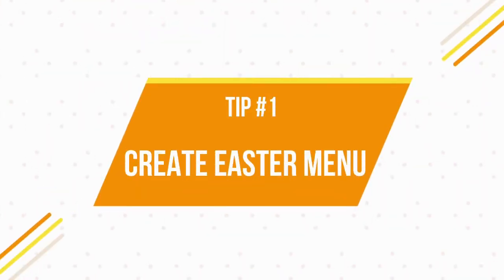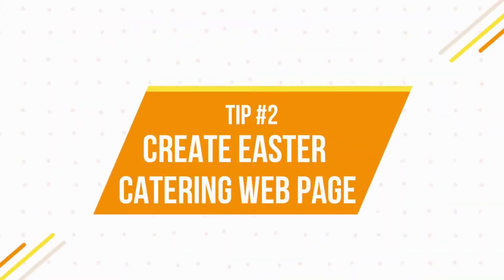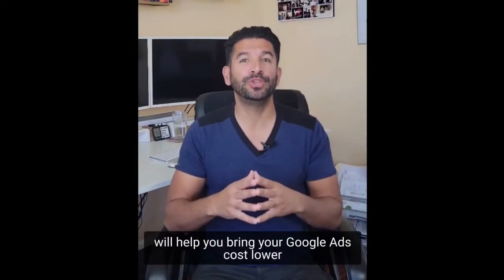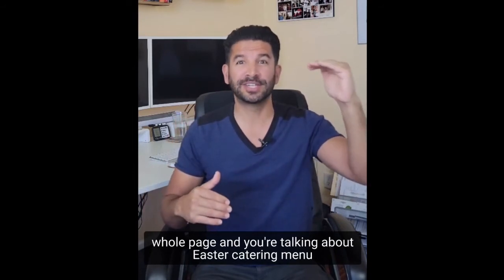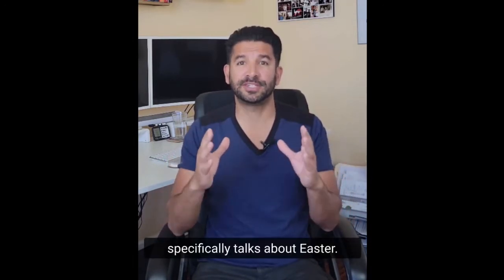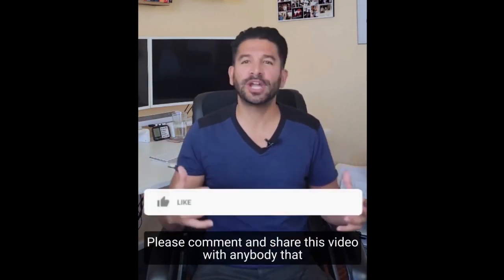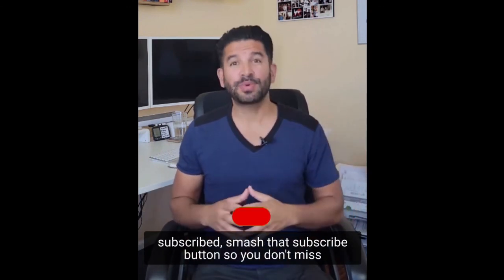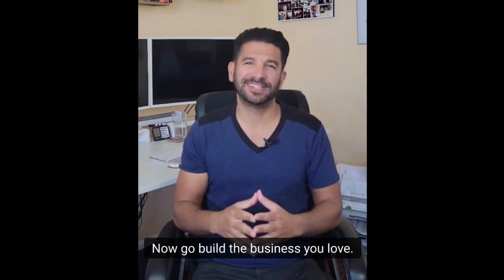4 Tips on How to Capture Catering Leads for Easter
In this video, I will share 4 Tips on How to Capture Catering Leads for Easter. If you want weekly catering marketing tips sent to your email then click on this

00:00 - How To Capture Catering Leads for Easter
00:35 -  How to Create Easter Menu for Your Catering Business
1:52 - Create Easter Catering Web-Page on Your Website
3:15 - Post Your Easter Menu on Google Business Profile
4:43 - Create Google Ads for Your new Easter Web-page

If you are serious about the success of your catering business, then it's time to set up your free 45-min consultation with me. No strings attached... Just tremendous value :)

to set that up.